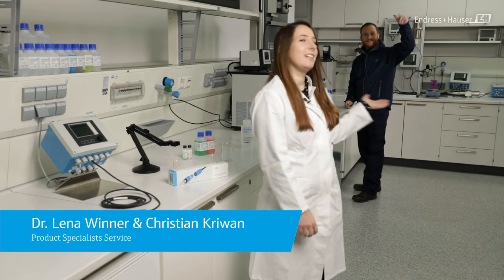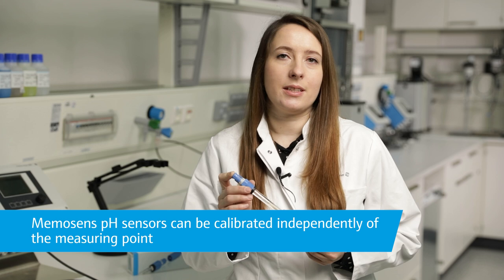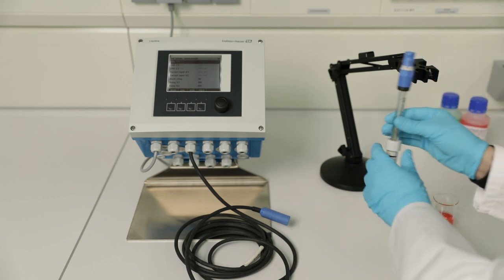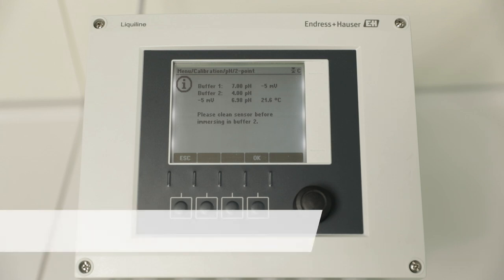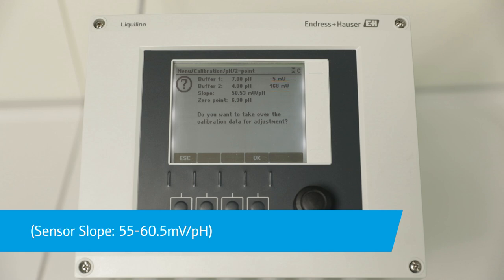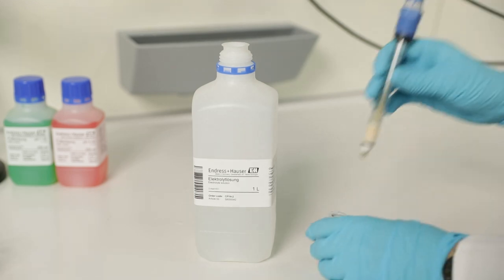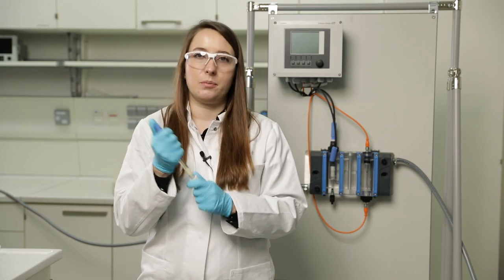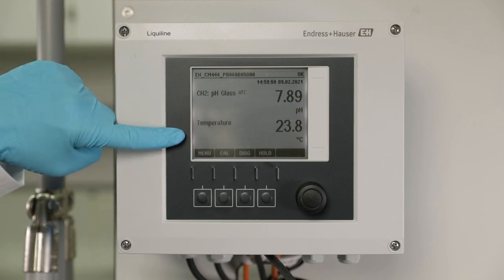Commissioning of pH glass sensors on the example of CPS11E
This video shows how to commission a pH glass sensor including a calibration. Furthermore, the advantages of a sensor with Memosens technology are explained. The sensor can be calibrated in the lab and there is no need for a calibration using the on-site measuring instrument.

00:09 Intro
01:10 Safety equipment
01:20 Commissioning of a CPS11E
01:29 Calibration necessary?
04:28 Advantages
05:57 Outro